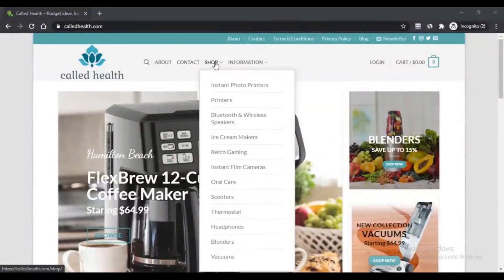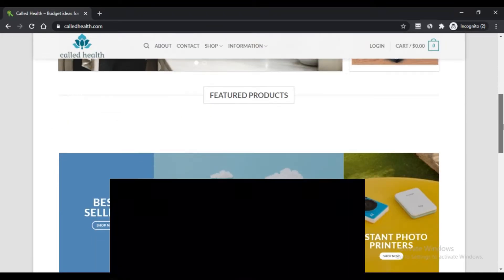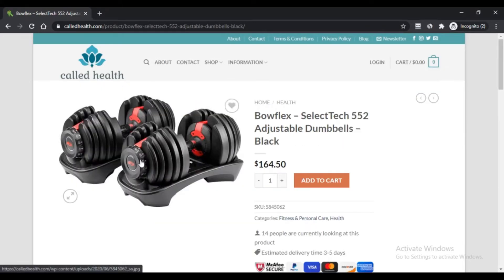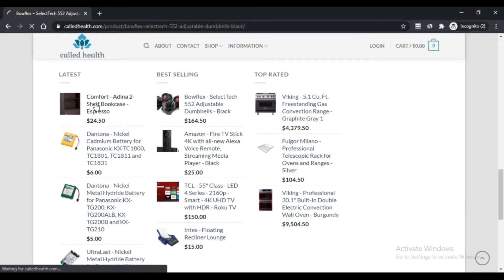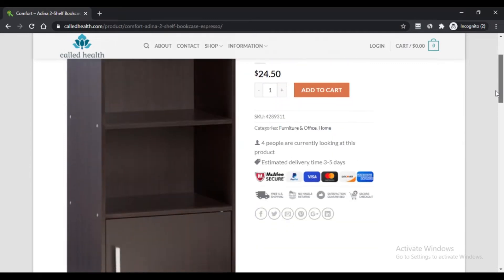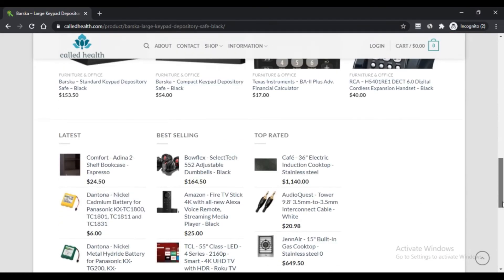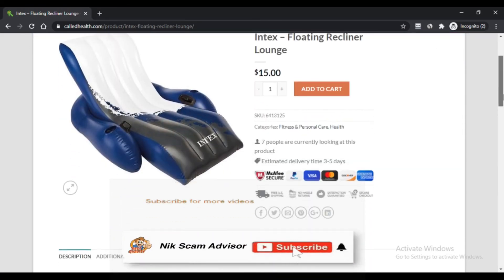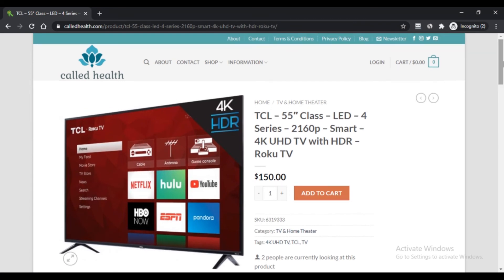SCAM ALERT! Calledhealth Com Reviews ! Calledhealth.Com Know if is it SCAM or LEGIT ?Calledhealth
SCAM ALERT ! Calledhealth Com Reviews ! Calledhealth.Com Know if is it SCAM or LEGIT ? Calledhealth reviews

Calledhealth.com is usually a U.s. World wide web internet site, which is promotion lots of goods like electric powered driven appliances, components, health and fitness center products identical to a stretcher belt, dumbbells, and so on.

The Site statements that they're diverse from other on the web Internet internet sites, which only lists their items around the positioning and provide it. This Web site functions on what their clients have to acquire or want. Their overall business is about their valuable buyers. They can often make your browsing working working experience useful and comprehensive your preferences.

Their buyer treatment team is Accomplishing perform regularly, 24/seven, and all throughout the yr. And you will hook up with them or facts them your specs that are being solved by them. They're going to provide you the answer by emailing you or by acquiring in contact with you into the registered cellular choice.

The website has claimed that they have got bought received favourable Calledhealth com Recommendations from their purchasers.

Address Office: 450 E Temple St Los Angeles, CA 90012 United States